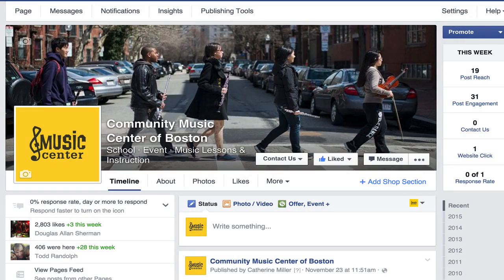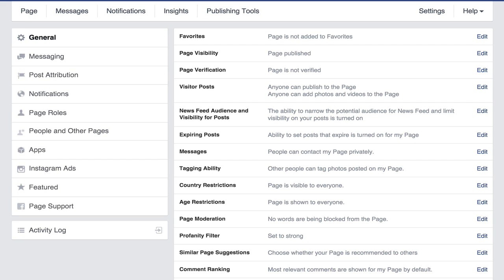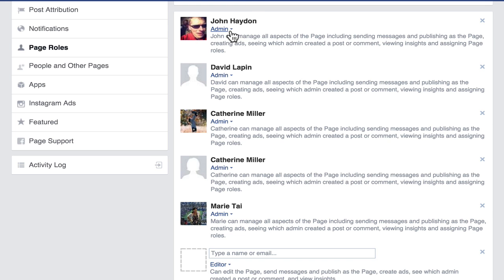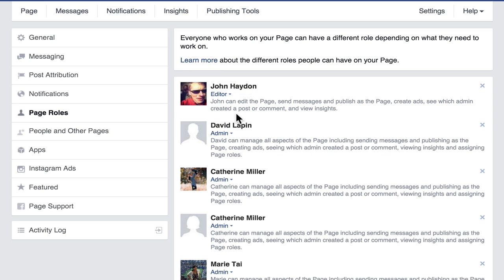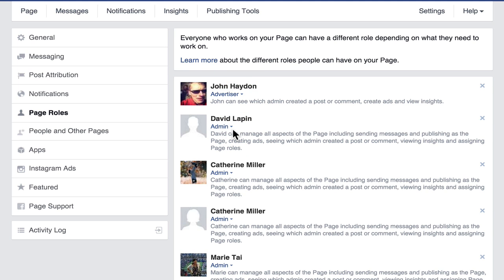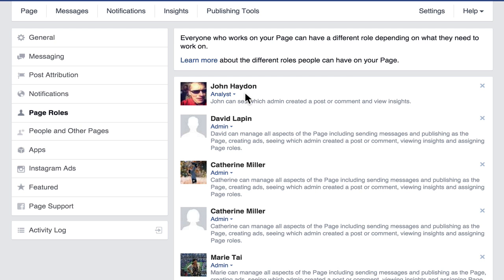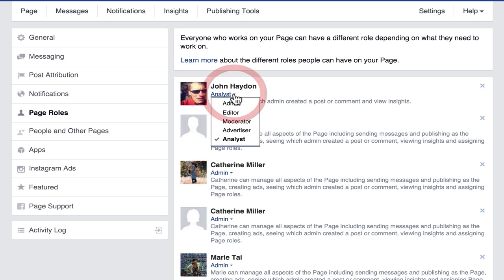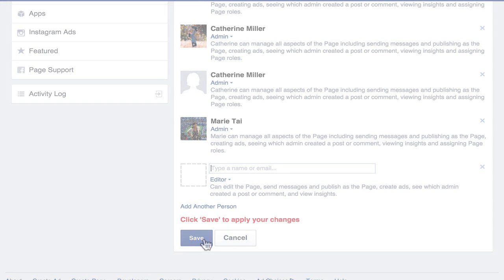How To Add And Manage Page Admins and Roles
Video tutorial on adding and managing Facebook Page Insights admins.